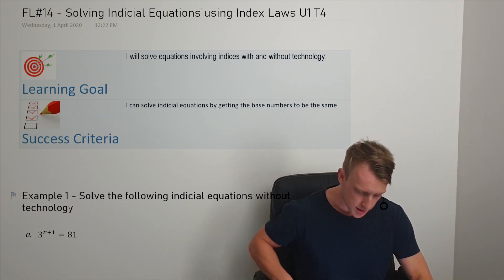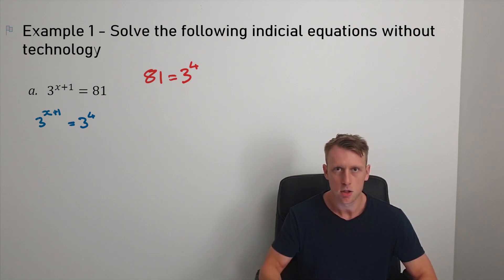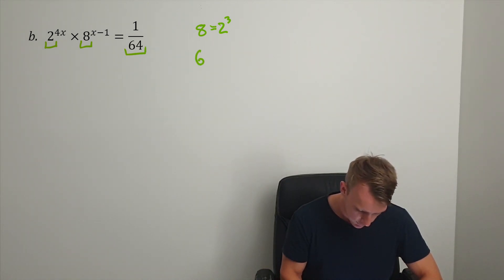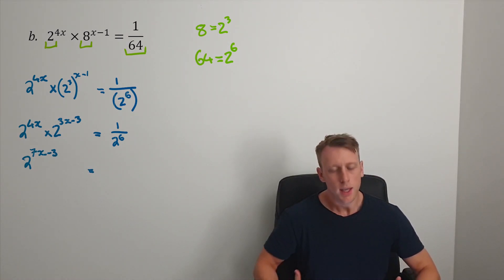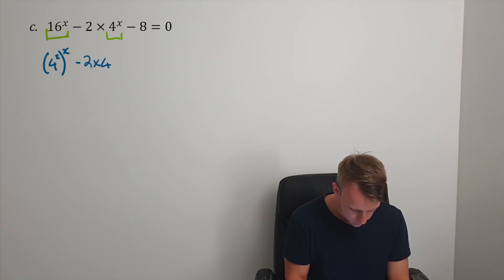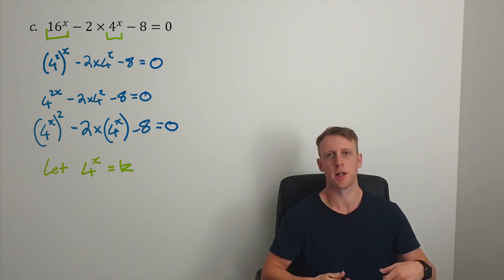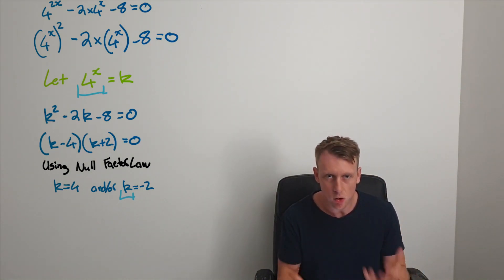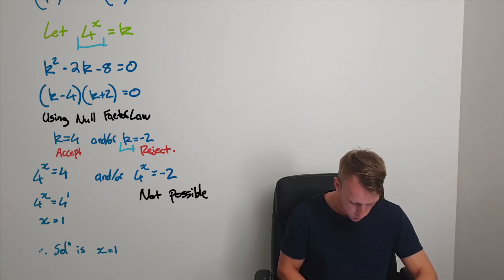Index Laws - Solving Indicial Equations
Mr Amedee explains how to solve Indicial Equations using indices / index laws. I do hope this is useful.